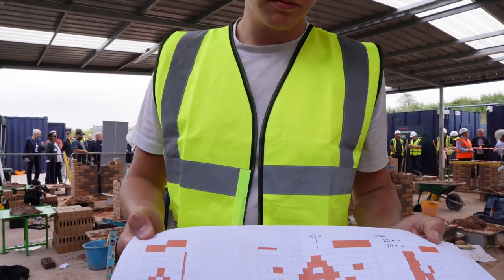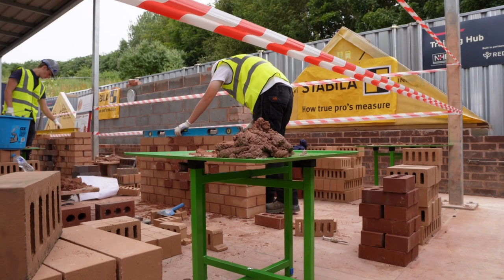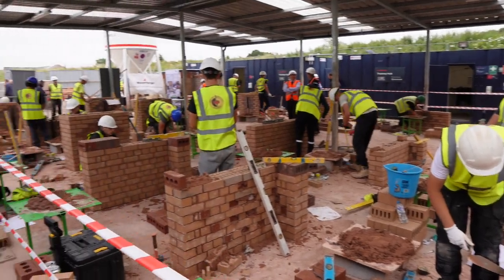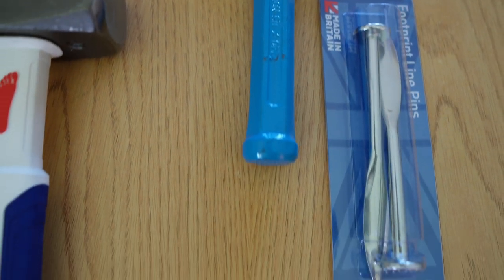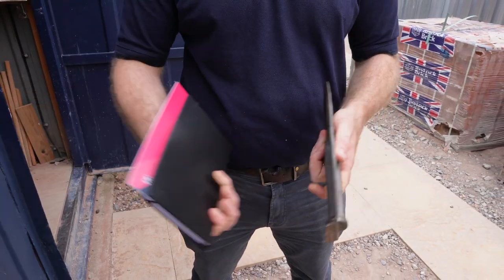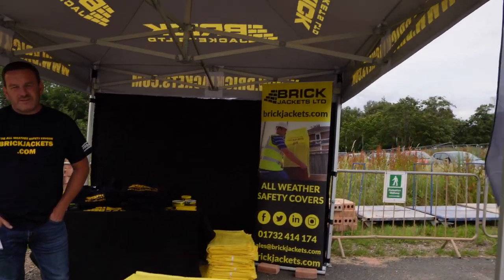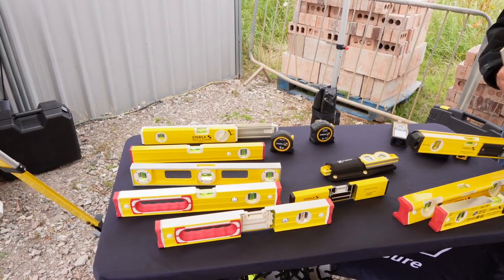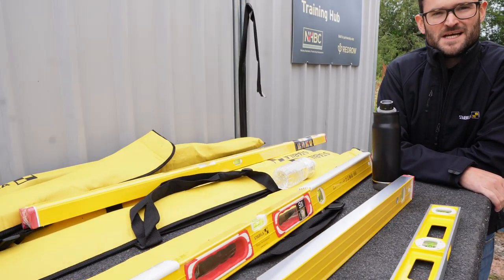Guild Of Bricklayers Final - Featuring BrickJackets, FootPrint and Stabila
Our 2nd Year apprentice, Louis, made it to the final of the Guild Of Bricklayers competition following his regional win a few weeks ago.  A Great event ran at the NHBC Training Hub in Tamworth and supported by a host of big name companies.  I caught up with the Joe from BrickJackets, FootPrint Tools and the guys from Stabila.

Facebook: A and D Corporate Group Ltd

Sign Up To My Mailing List & Receive A Free Joining Gift